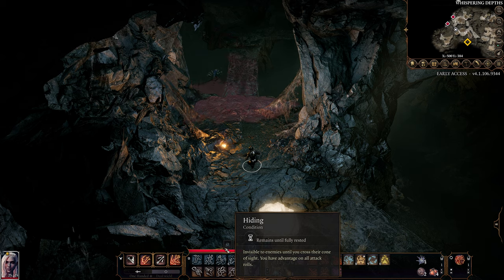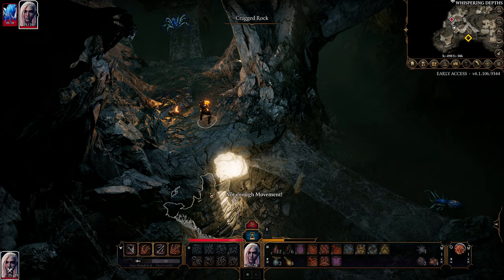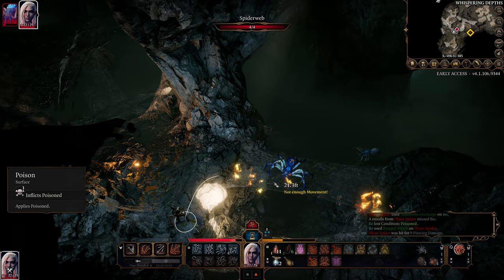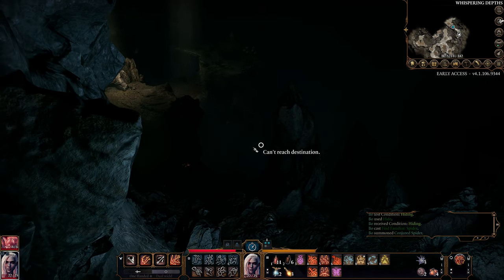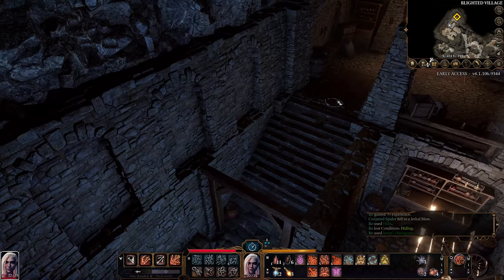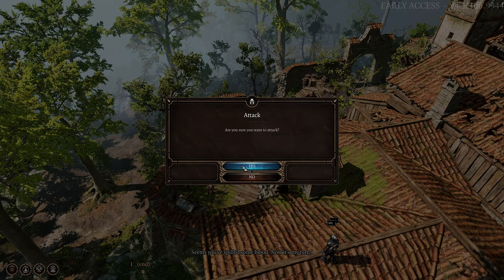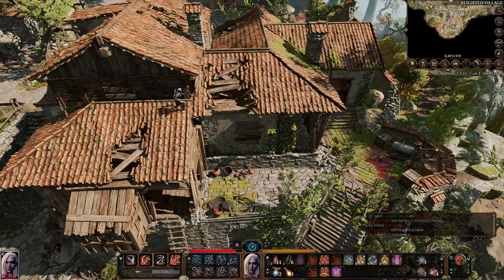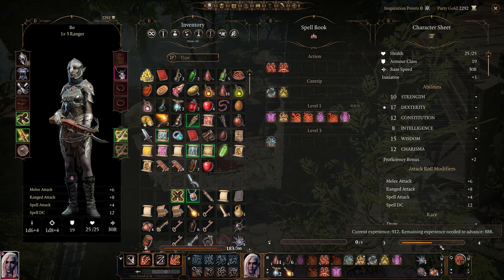C4 Solo S30 | Baldur's Gate 3 5th Edition Edition | Solo Hero | Spider vs Spider Eggs | Let’s Play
Session 30 of my 4th Baldur's Gate 3 5th Edition Edition play through. I’m lumping all of this round of solo attempts into ‘Campaign 4’

Sessions 29 and 30 were published out of order, they are now correctly numbered, sorry!

Dungeons and Dragons 5e | Dungeons and Dragons 5th Edition | DnD5e | Baldur’s Gate 3 | RPG